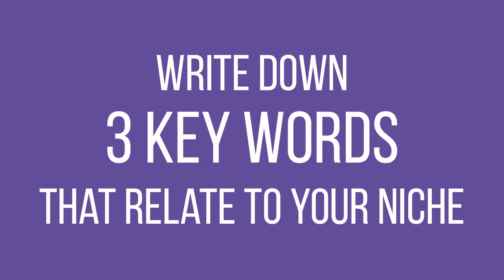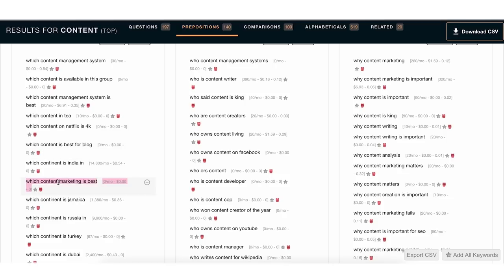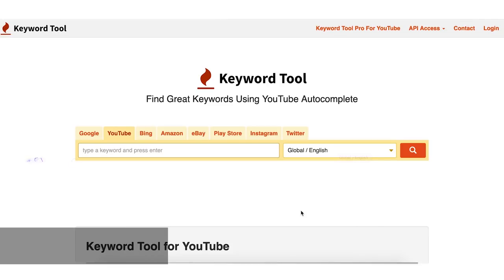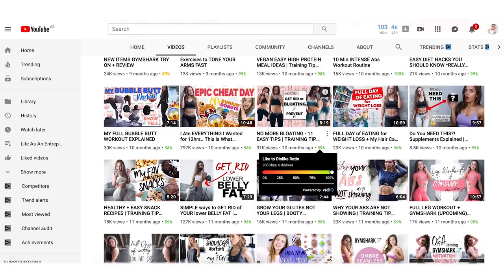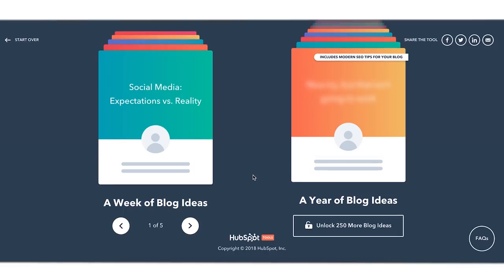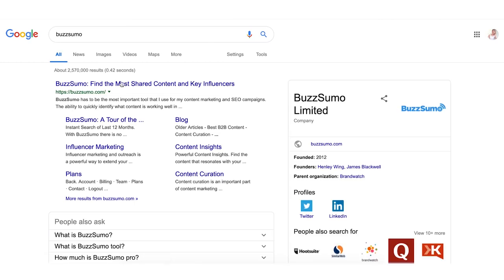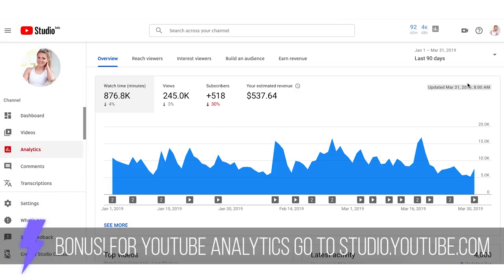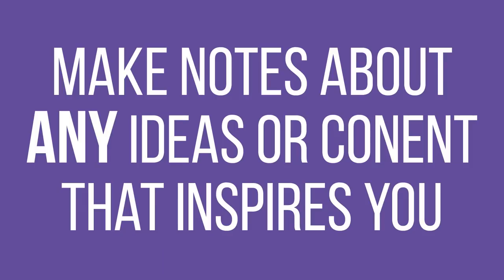How To Get CONTENT IDEAS For Social Media Posts In 2022(CREATIVE)